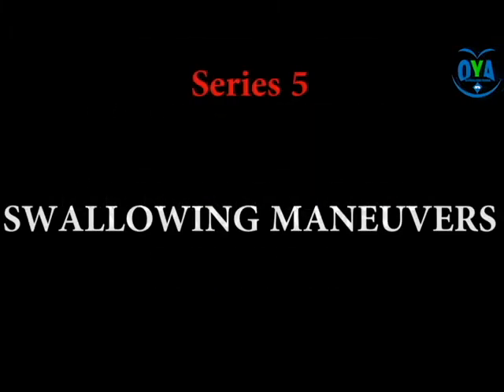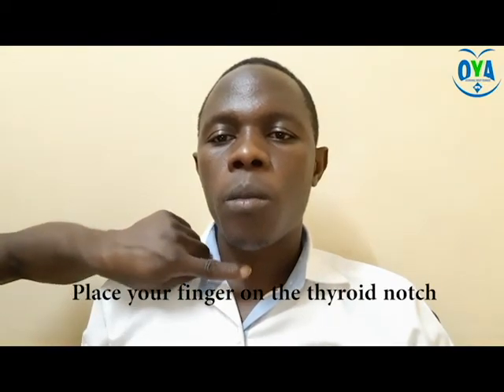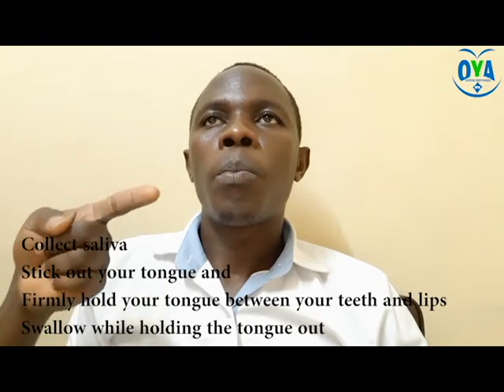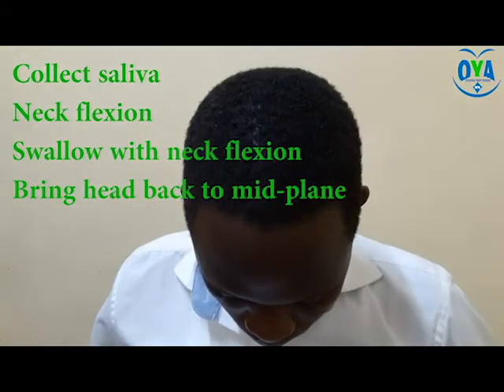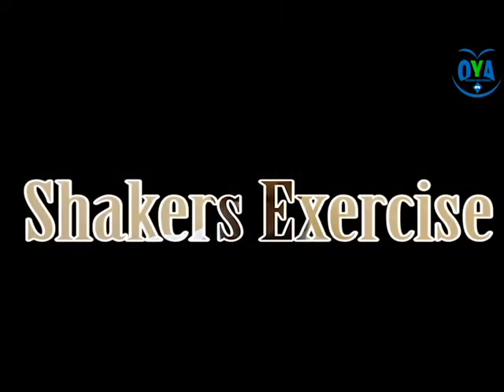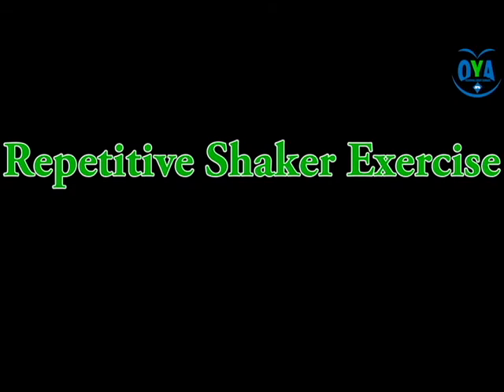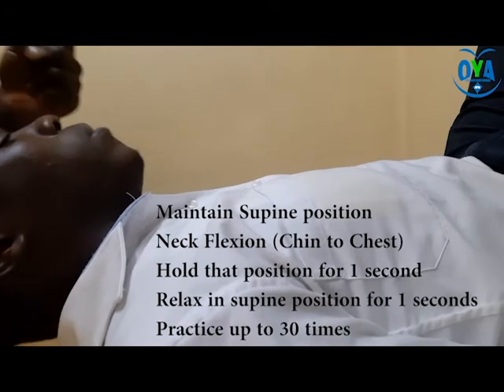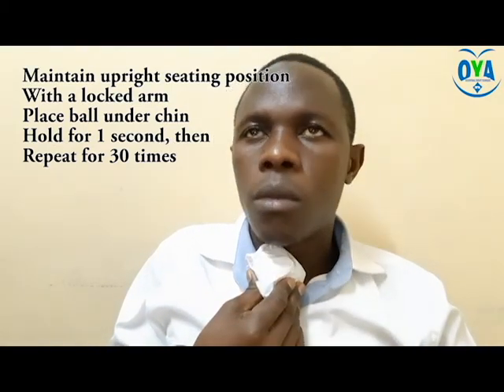Dysphagia Management in Occupational Therapy practice, Series 5 (SWALLOWING MANEUVERS)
If you have dysphagia or are helping someone to improve their swallow and ability to eat and drink safely, this series is for you.

Learn to perform different maneuvers appropriate for adults and children with dysphagia with 5 minutes.

Kindly note that, the purpose of this maneuvers is to assist patient prior to swallowing or injection of food into the oral cavity.

Refer to our lesson on series 1,2,3,4 of dysphagia management if you are new to this channel and do share with others.